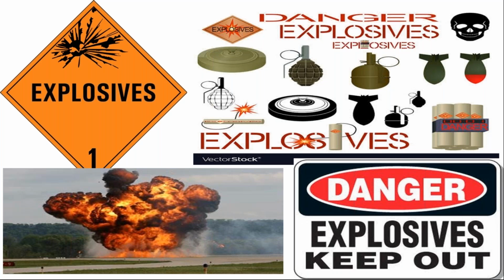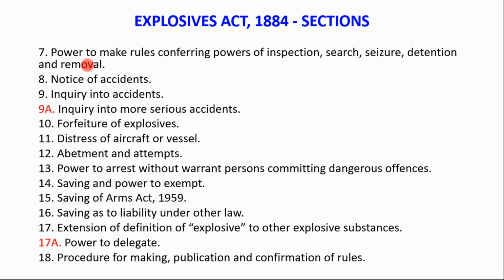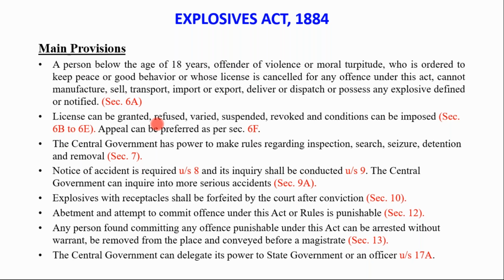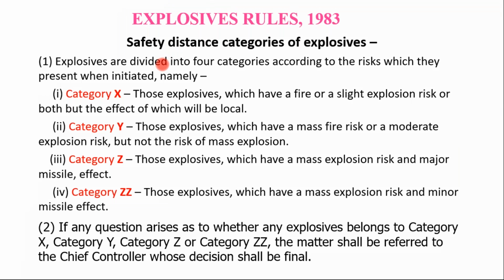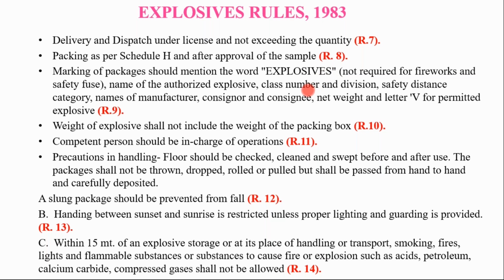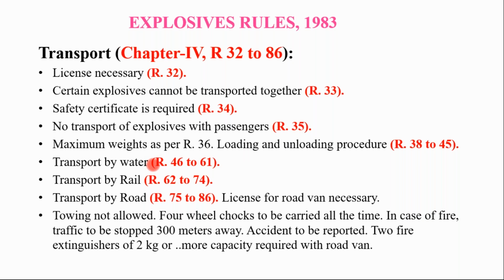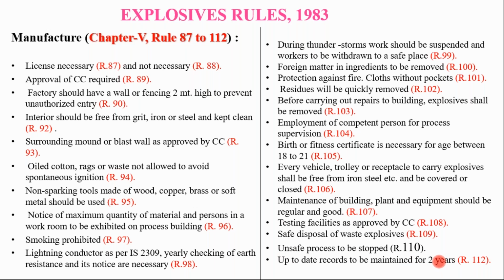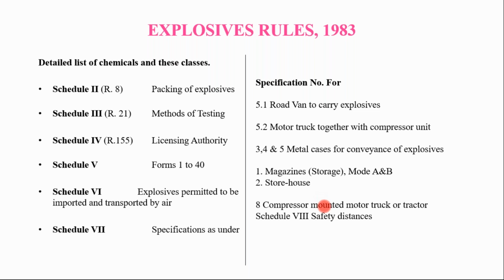28126-Chapter 4-In English - Explosive Act and Explosive Rule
Explosive Act and Explosive Rule